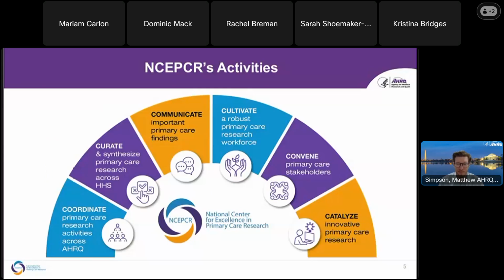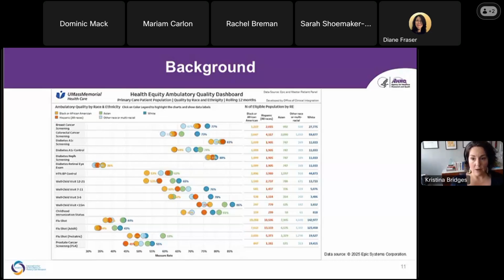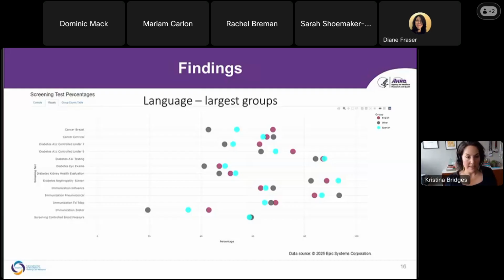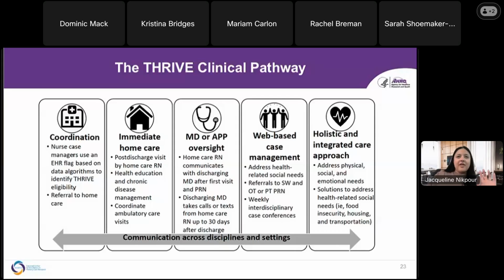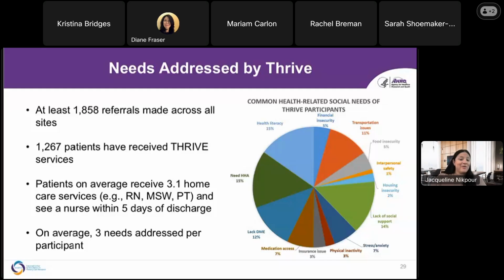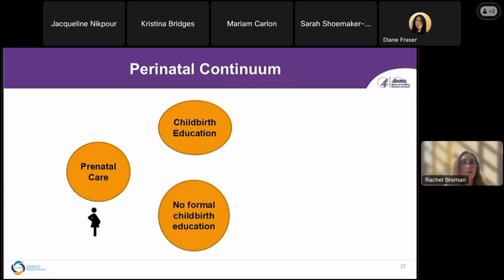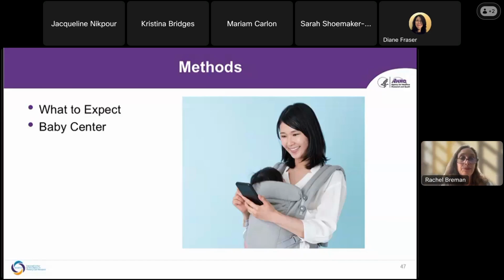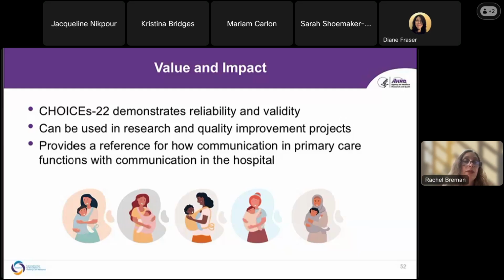Approaches to Address the Health of Specific Patient Populations in Primary Care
This AHRQ National Center for Excellence in Primary Care Research (NCEPCR) webinar highlights research on approaches to address the health needs of specific patient populations in primary care.  This includes research to: 1) develop community-informed quality measures and implementation strategies for primary care; 2) adapt a transition of care intervention for patients with serious mental illness insured by Medicaid; and 3) evaluate a measure of shared decision making for maternity care across demographic groups. Presenters include:

• Kristina Bridges, Ph.D., (University of Kansas Medical Center).
• Jaqueline Nikpour, Ph.D., R.N. (Emory University).
• Rachel Blankstein Breman, Ph.D., M.P.H., R.N., (University of Maryland).